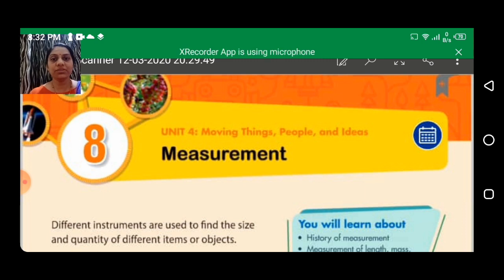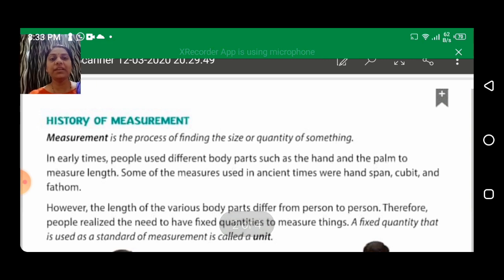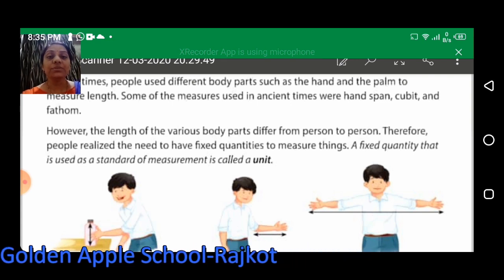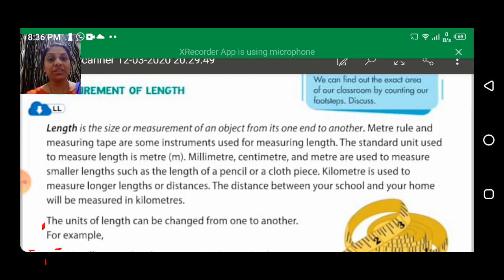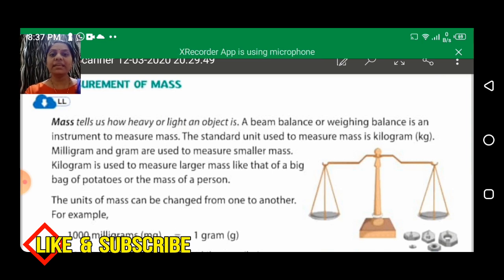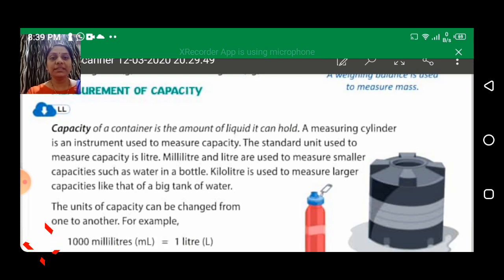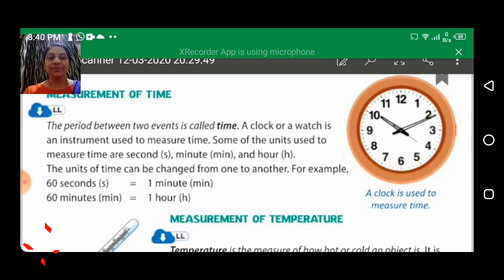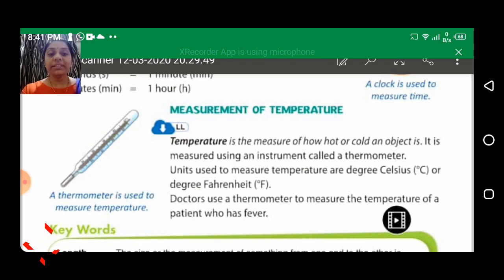STD 5 SCI CH 8 MESUREMENT